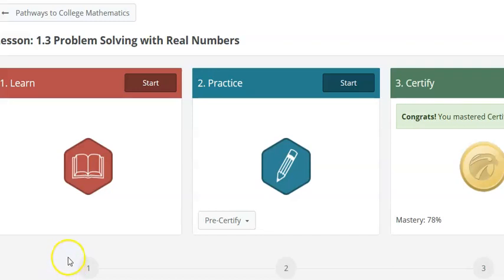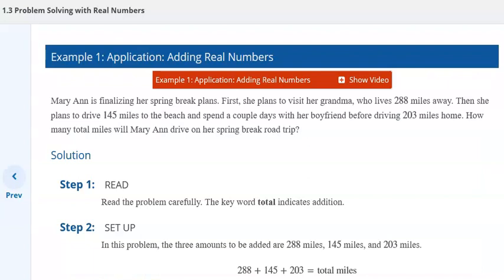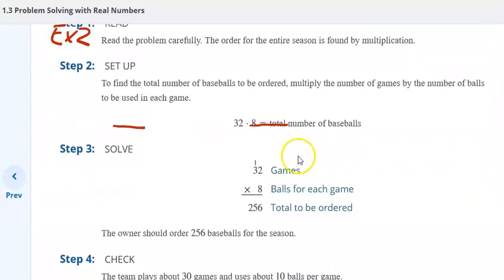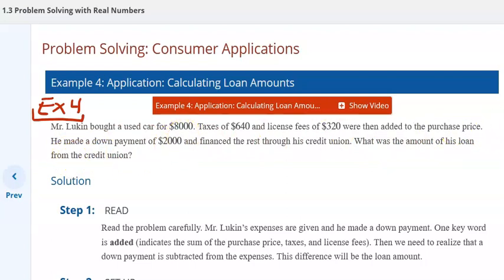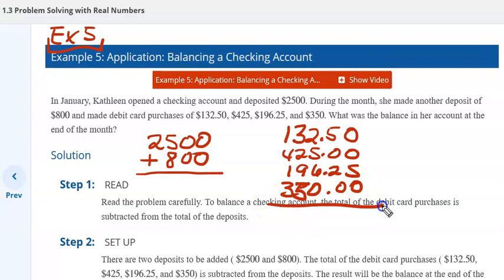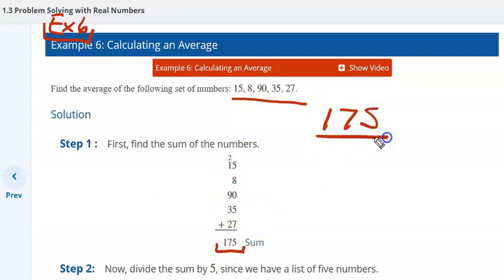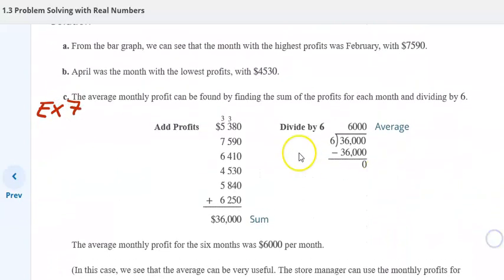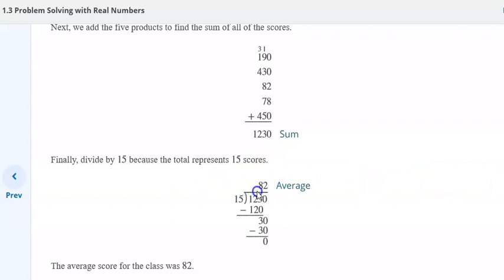Learn 1.3n Problem Solving with Real Numbers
Learn 1.3n Problem Solving with Real Numbers...modeling what should be in you FCV notebook.